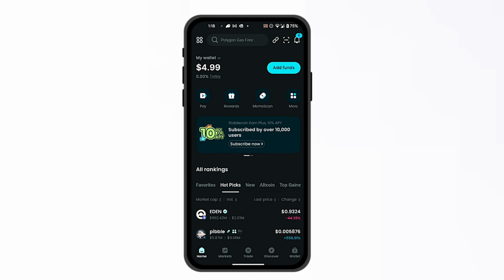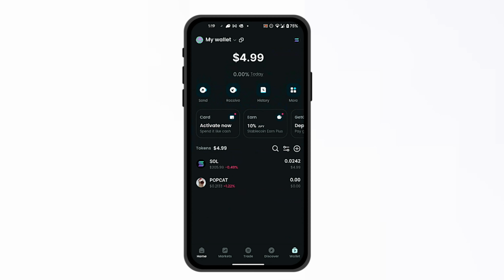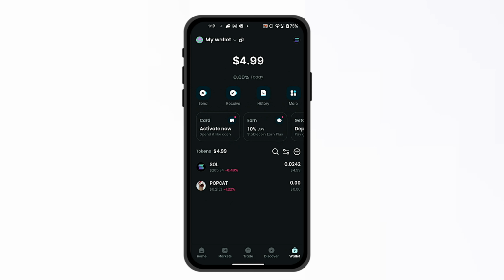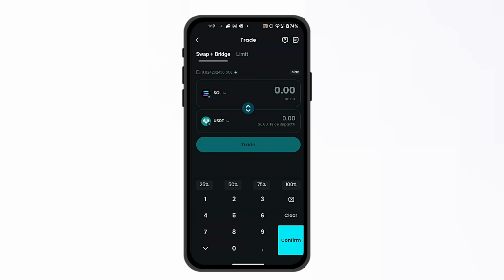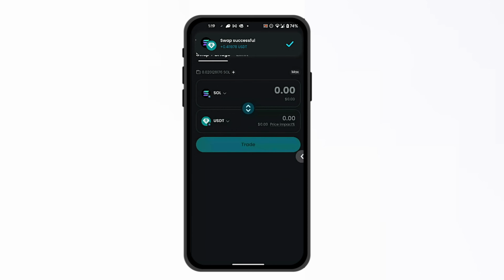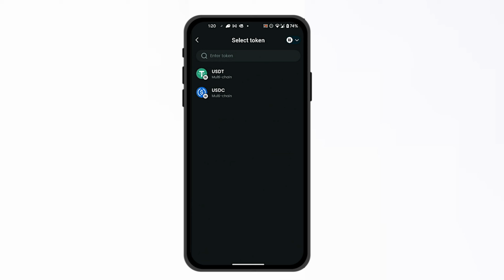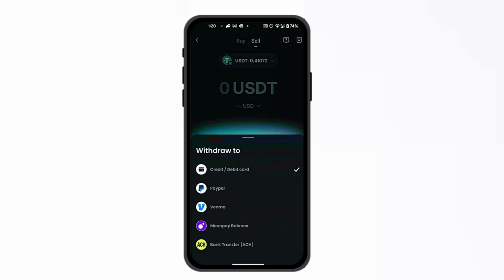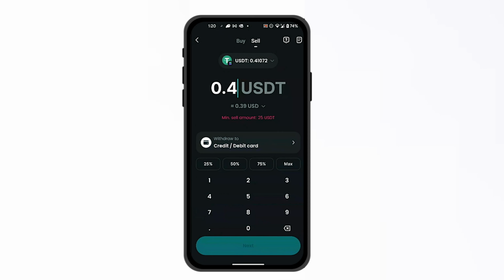How to Withdraw From Bitget Wallet To Your Bank Account (Easy Guide 2026)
How to Withdraw From Bitget Wallet To Your Bank Account

In this video, I show you how to withdraw from Bitget wallet to your bank account step by step. If you’ve been wondering how to withdraw money from Bitget to bank account or even how to withdraw USDT from Bitget to bank account, this guide will help you out. I’ll walk you through the full process in a clear and simple way, so you can safely transfer your funds. Whether you’re in the UK or anywhere else, by the end of this video, you’ll know exactly how to withdraw from Bitget wallet with confidence.

Chapters:
00:00 Introduction
00:10 How to Withdraw From Bitget Wallet To Your Bank Account